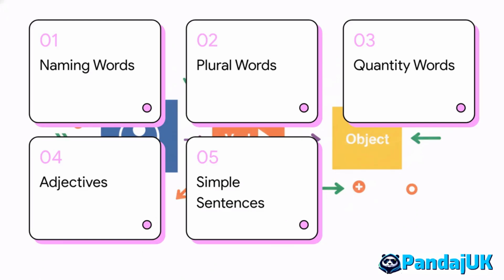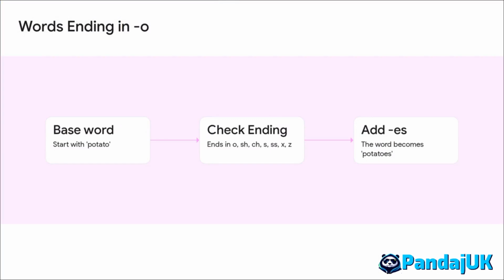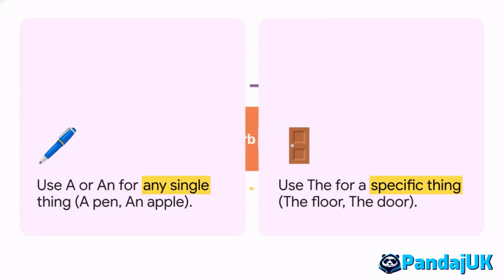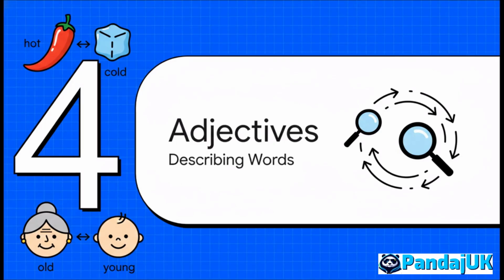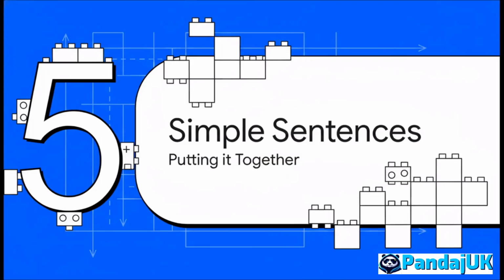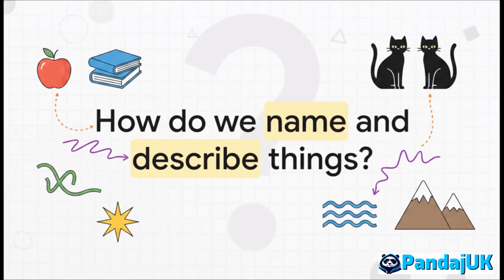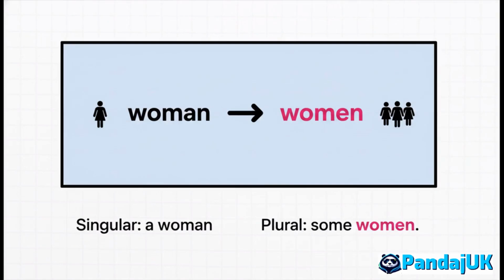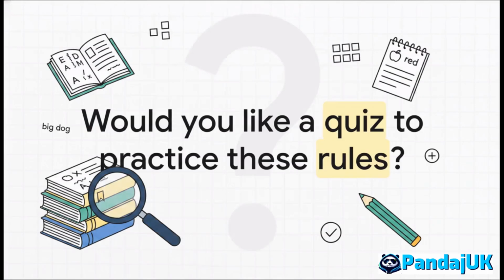Ep 2: Master Basic English Sentences for E1 using Nouns, Articles and Adjectives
Grammar Podcast Ep3
Ready to master English grammar without the headache? In this episode of the Grammar Podcast, we break down the fundamental building blocks of the language using simple visual rules and clear examples. Whether you are just starting out or need a quick refresher, this guide will help you build wonderful sentences in no time. 🌟

We cover the essentials every beginner needs to know, from using personal pronouns correctly to mastering the tricky verb to be. You will learn how to talk about things you own or enjoy with have and like, and why that tiny s sound at the end of verbs is so important when talking about he, she, or it. We also dive into the golden rule of sentence structure, subject, verb, and object, to ensure you are always understood by using a simple color-coded system. 📚

In the final sections, we show you exactly how to turn a positive statement into a question or a negative using the words do and don't. Plus, we wrap up with helpful tips on plurals and how to use small but mighty words like a, an, and the. By the end of this video, you will have a solid foundation to start speaking English with confidence and clarity. 🚀

Chapters
0:00 Introduction / 1:03 Personal Pronouns / 2:03 The Verb To Be / 3:05 Have and Like Rules / 4:48 Sentence Order Patterns / 5:51 Negatives and Questions / 7:15 Plurals and Articles / 8:12 Final Review and Wrap Up